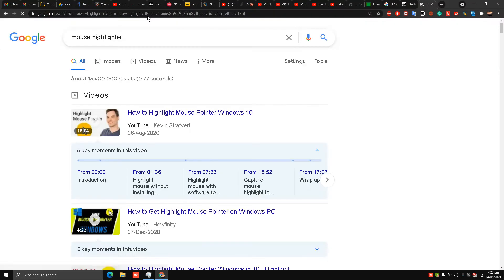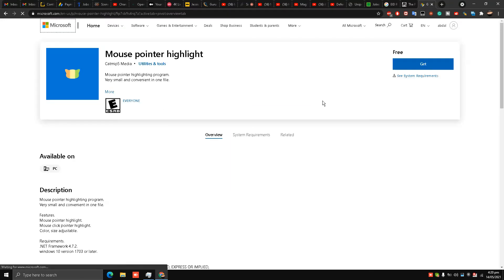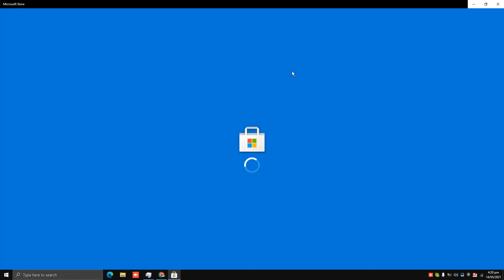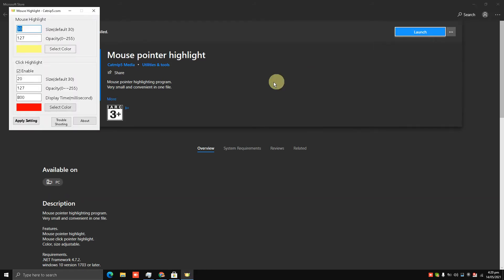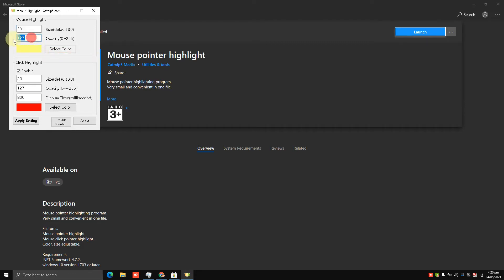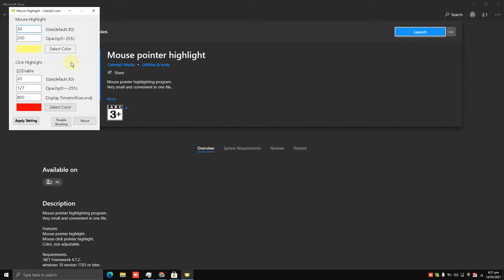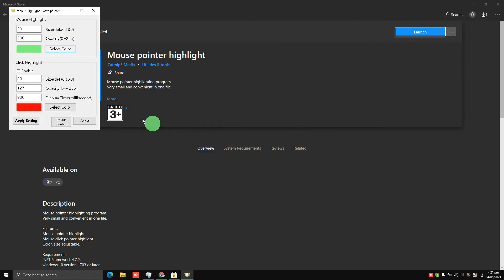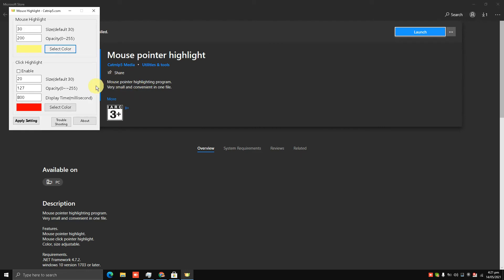How To Get A Mouse Highlighter For Windows 10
In this video, ill be showing you exactly how to get a mouse highlighter for your windows 10 operating system. Mouse highlighter is an important tool that is essential for making tutorials and will surely help you out.

Check out the full playlist series—How To Get Support For G Suite Administrators And User End - Part 1 And 2 right